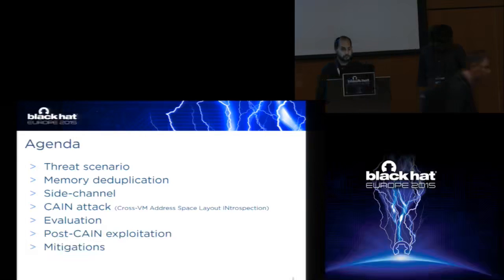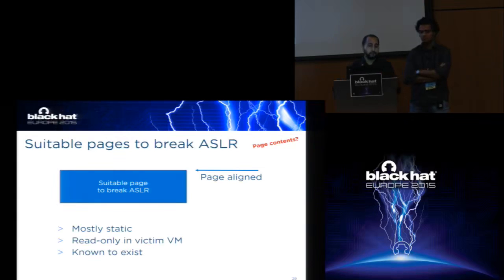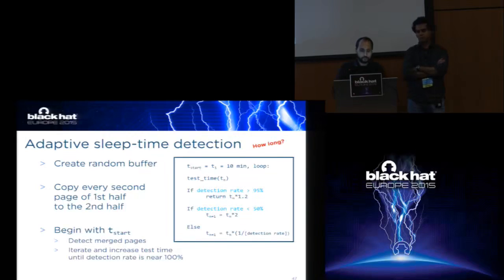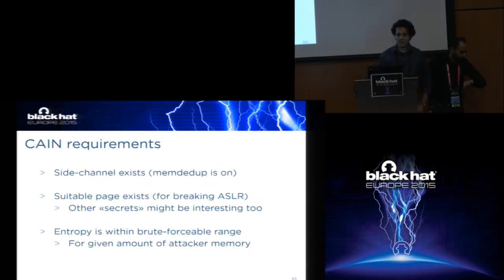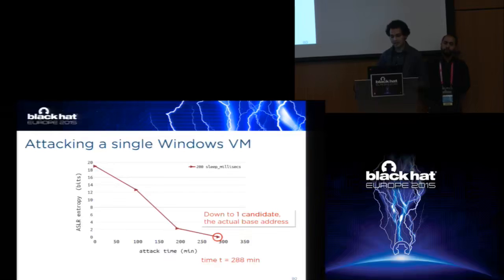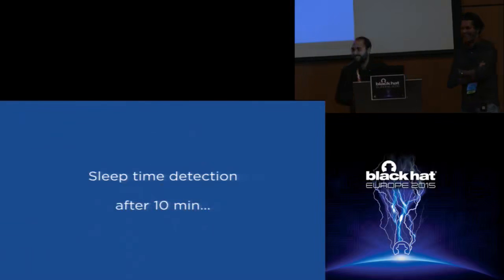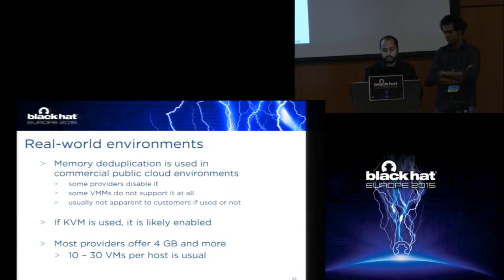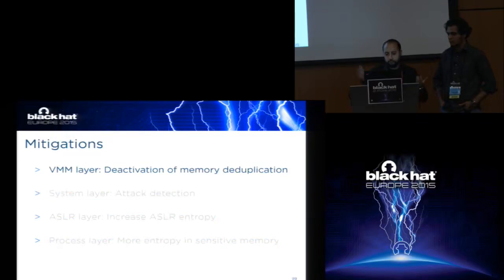Silently Breaking ASLR In The Cloud Black Hat - Europe - 2015